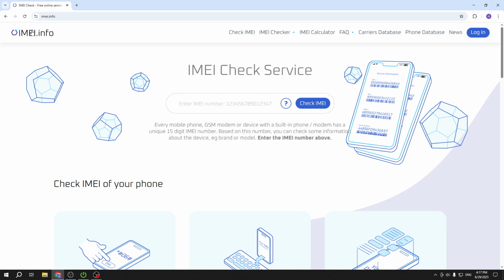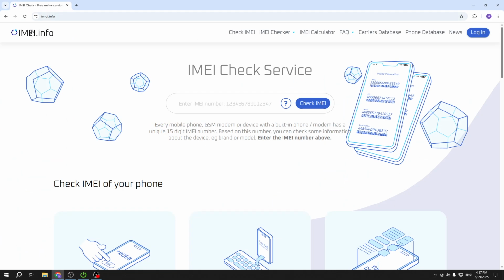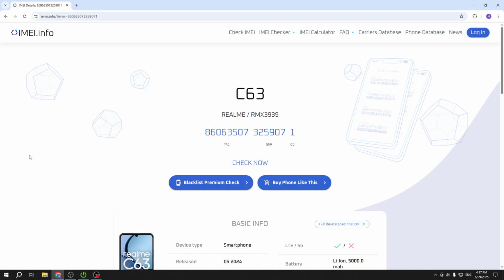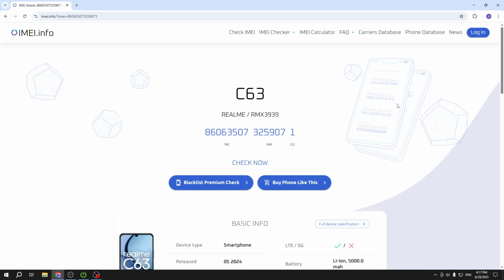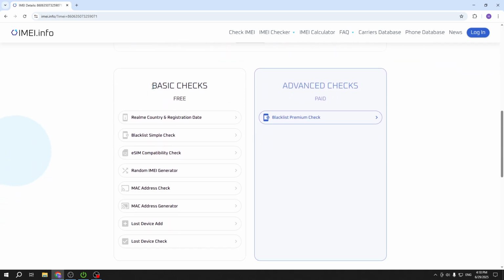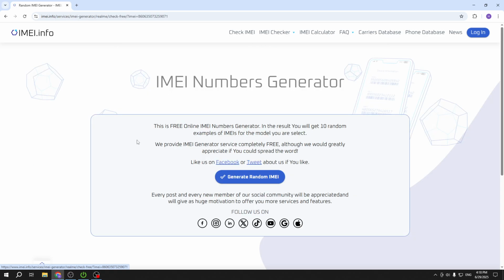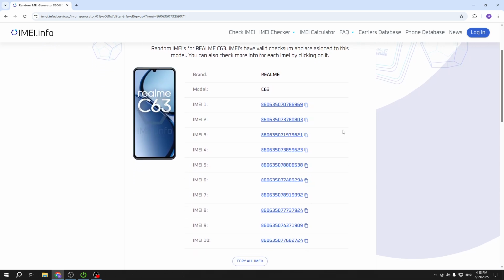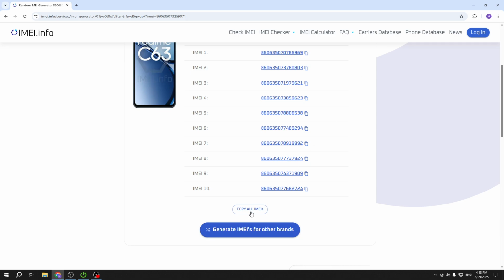REALME C63 – How to Generate Random IMEI Number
If you need to generate a random IMEI number for your REALME C63, this video will show you the step-by-step process. We’ll walk you through using the IMEI_info page, where you can easily find the random IMEI generator tool. You’ll learn how to access the generator, create multiple random IMEI numbers, and copy them for your needs. This method is simple, free, and works directly from your REALME C63. Whether you’re testing, developing, or just curious, follow along to see how to generate random IMEI numbers quickly and safely for your REALME C63 smartphone.

How to generate random IMEI number on REALME C63?
How to use IMEI generator for REALME C63?
Where is the random IMEI generator on REALME C63?

0:00 Introduction
0:05 Accessing IMEI_info page
0:15 Entering IMEI number
0:38 Navigating to random IMEI generator
0:53 Generating and copying random IMEI numbers
1:11 Copying all IMEIs at once
1:16 Outro